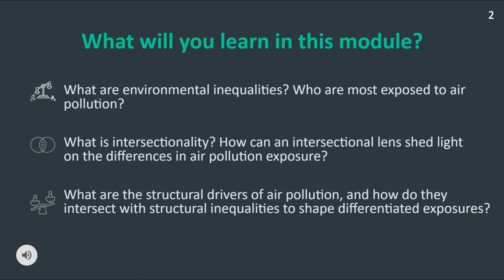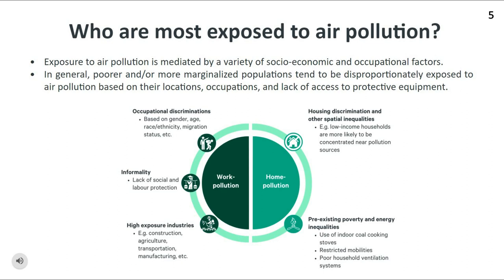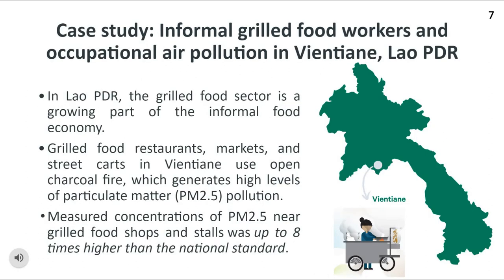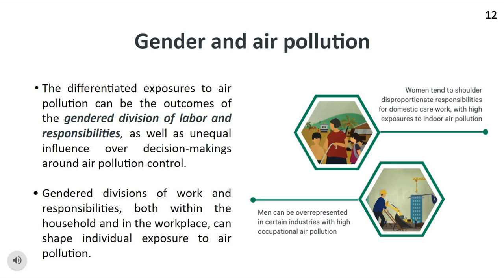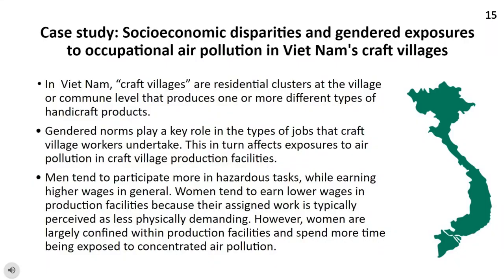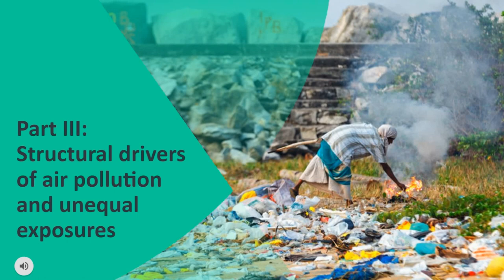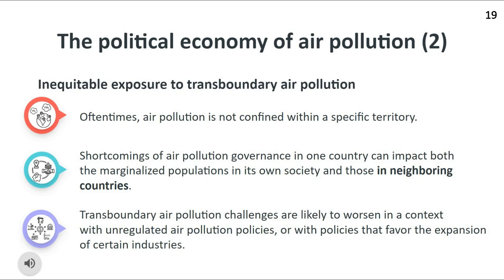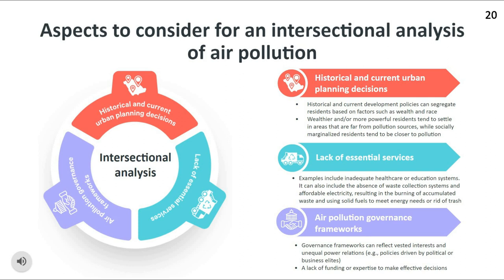IDRC Module 1: ​Inequalities and exposure to air pollution​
Slide 22

Viet Nam’s Craft Villages and Occupational Air Pollution: Socioeconomic Disparities and Gendered Exposures, SEI Policy Brief

SEI Asia podcast: Intersectionality and air pollution in the world of work